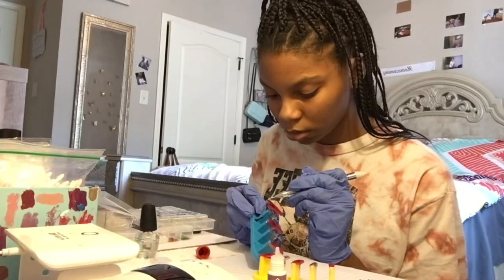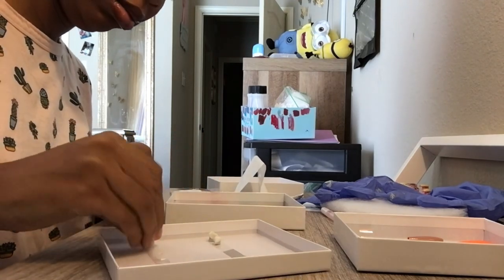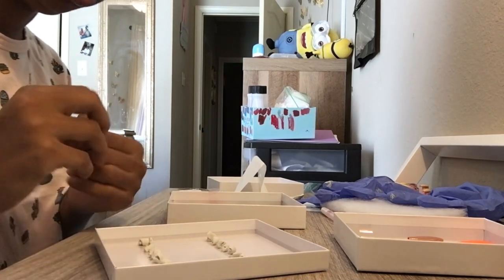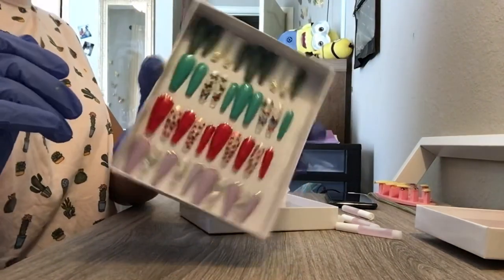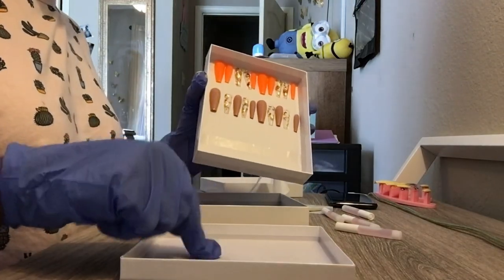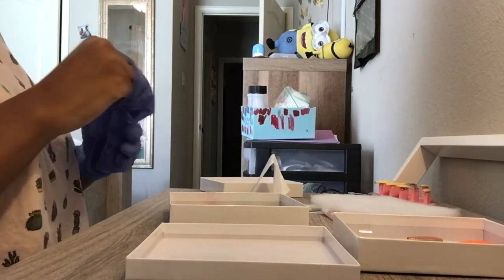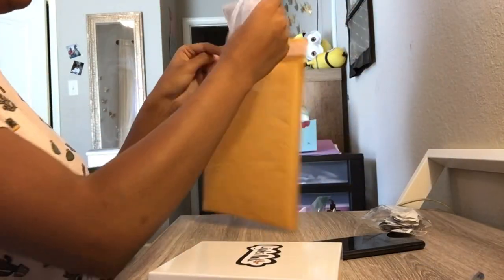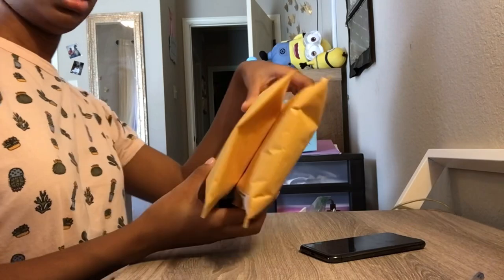Entrepreneurship Vlog|Episode Two: How To Package Press On Nails And Ship Them! BUSINESS 101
How to package press on nails and ship them! Business 101

• Materials I Used In This Video:
• Nail Tips (Long Coffin)
• Shipping Materials:
• Nail Glue:

* if there is anything i left off please let me know *